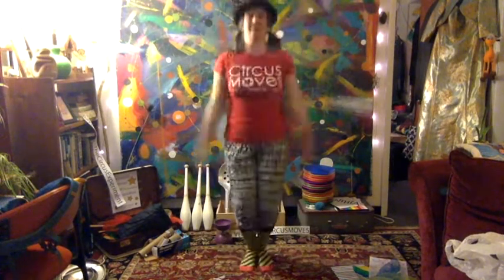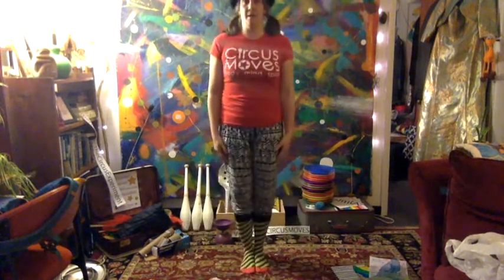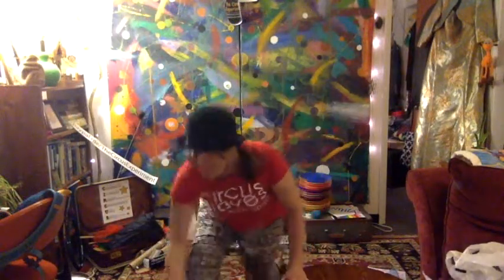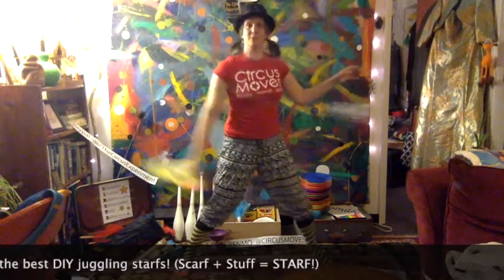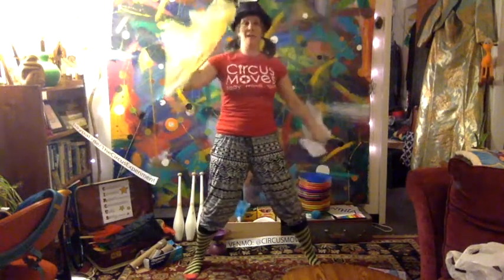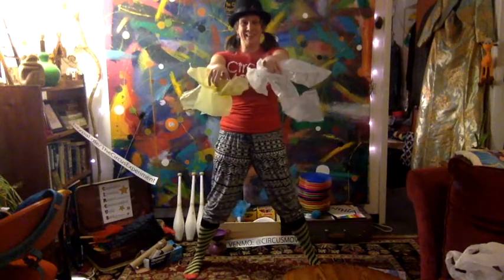The Circus Experiment #1 - Study Break!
Brain breaks, crazy jacks, and the first two steps to learn the juggling cascade pattern with two scarves.

The Circus Experience is a free zoom class for curious kids and creative adults that meets Fridays at 1:30 eastern time. MAKE props! MOVE your body! CHALLENGE your mind! LAUGH your head off!

The Circus Experiment will be a weekly interactive class (Zoom format) combining circus skills, movement, and S.T.E.A.M. education (science, technology, engineering, and math). The goal of each class is to promote joy and resilience during these strange and challenging times of “social distancing” and into the unknown future. The Circus Experiment is appropriate for all ages and abilities, but some students may require assistance and support during certain activities. Activities will be targeting the approximate developmental level of middle childhood and adolescence (ages 8-13) and are easily adaptable to increase the challenge/success ratio for people who want to push themselves further. Every class will include opportunities for invention, innovation, and creativity as we will explore how to create and engineer ordinary and unexpected household objects into circus props/apparatus. Then comes the real fun as we experiment with personal expression (what can YOU do with that prop? How will YOU use it?). We will explore the ZOOM platform as a vehicle to create meaningful social connection using group games and activities appropriate for the medium. We will explore simple inversions using furniture, strength/conditioning/flexibility through movement games and physical brain teasers, and of course, juggling and object manipulation using found objects either as they are (what items are best for balancing?) or as we construct them (what properties to juggling scarves have and how to we replicate them?). Project designs are being created with multiple materials to ensure equanimity and inclusion.